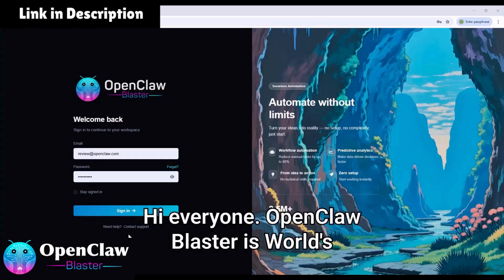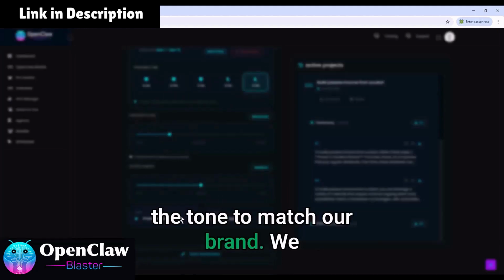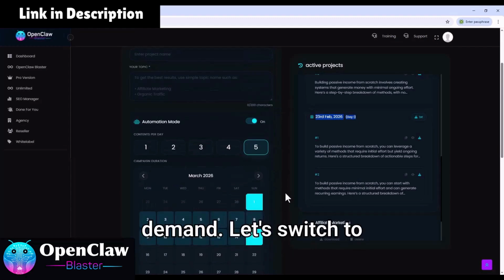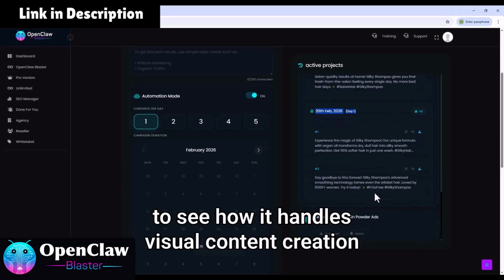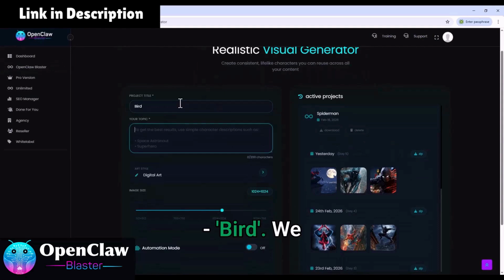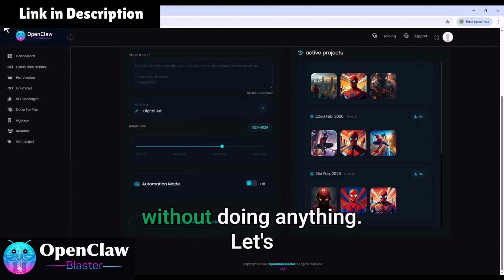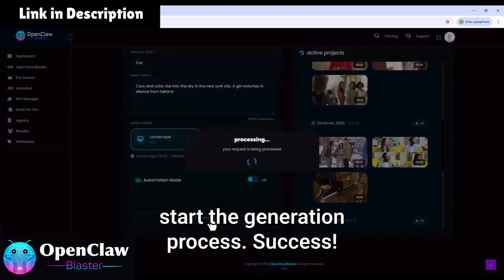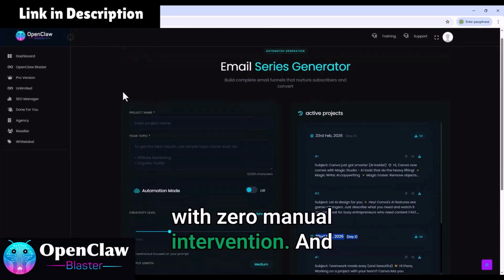OpenClaw Blaster Review – Stop Paying $1000s Monthly! Full Demo, Pricing & OTO Breakdown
Are you tired of paying $1000s every month for expensive AI tools? In this OpenClaw Blaster Review, I show you how this powerful AI WordPress plugin lets you build your own AI empire without recurring costs.

In this detailed walkthrough, you’ll discover:

✔ OpenClaw Blaster features explained
✔ OpenClaw Blaster pricing breakdown
✔ Full demo inside WordPress
✔ OpenClaw Blaster OTO details
✔ Pros & Cons

OpenClaw Blaster is designed for marketers, bloggers, agencies, and business owners who want access to powerful AI models directly inside WordPress without paying massive monthly subscriptions.

If you're looking for a serious AI business opportunity in 2026, this review covers everything you need to know before buying.